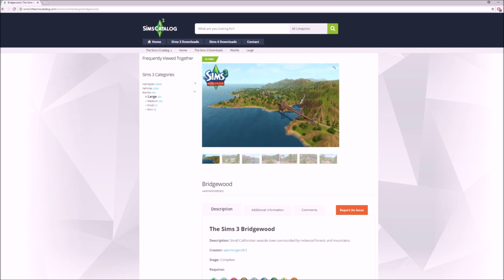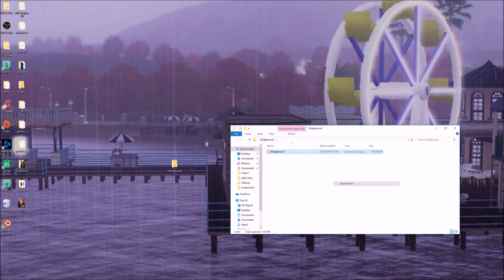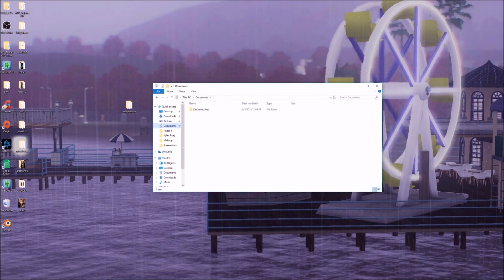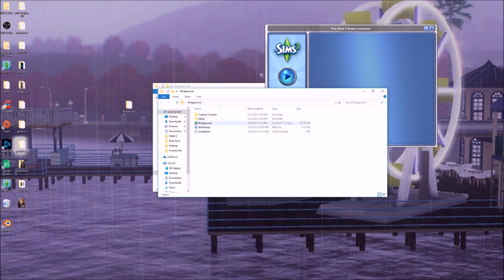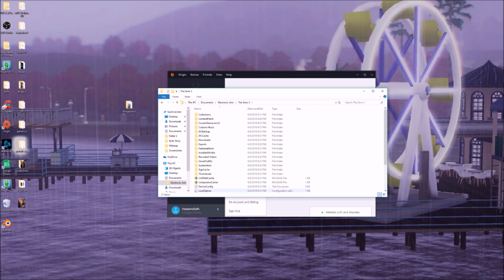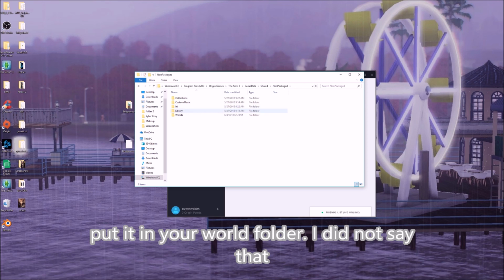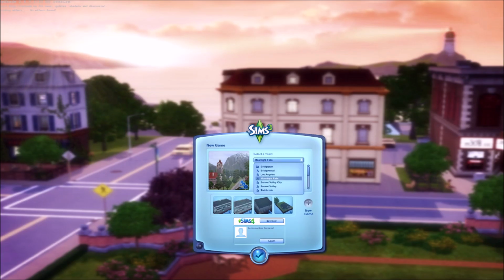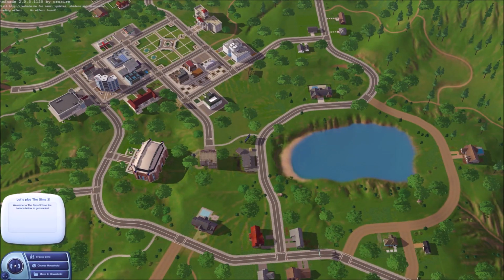SIMS 3 || HOW I INSTALL CUSTOM WORLDS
A short tutorial about how I install custom worlds in my Sims 3 game. I hope this helps.

Also Check out "SIMS 4: How I Make Custom Lipstick | TUTORIAL"